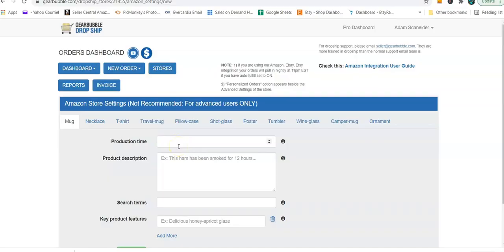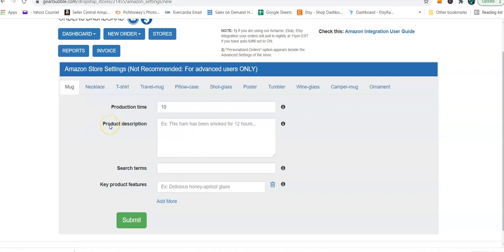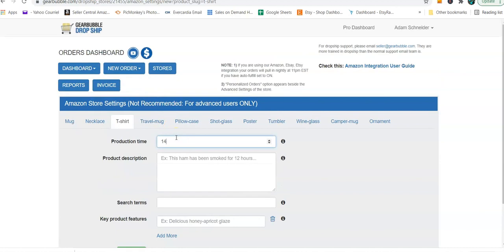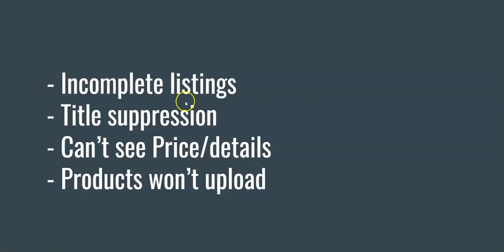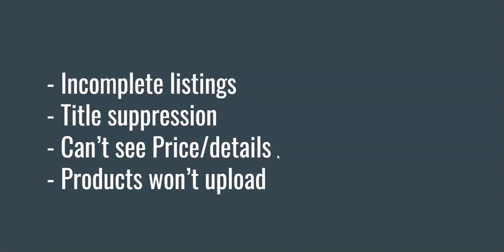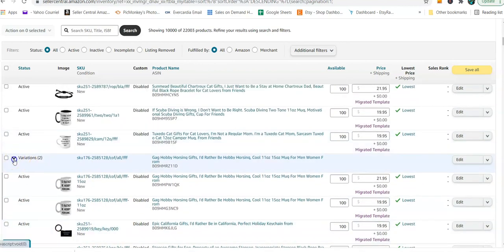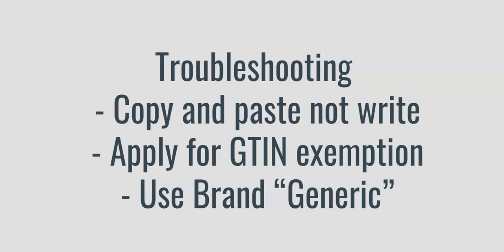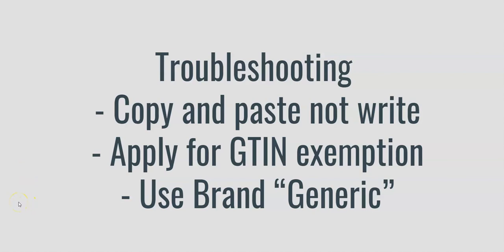2- Amazon integration settings & troubleshooting